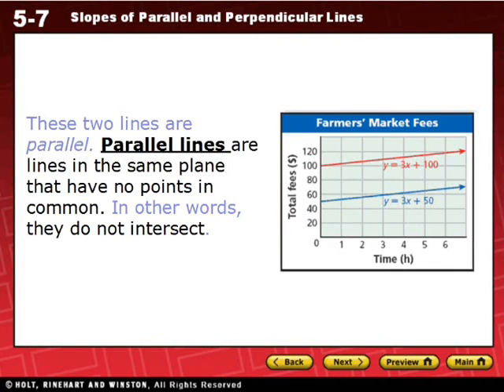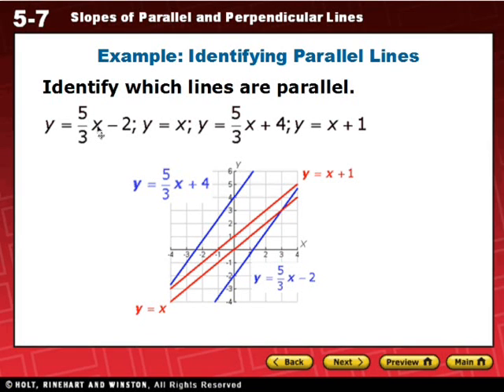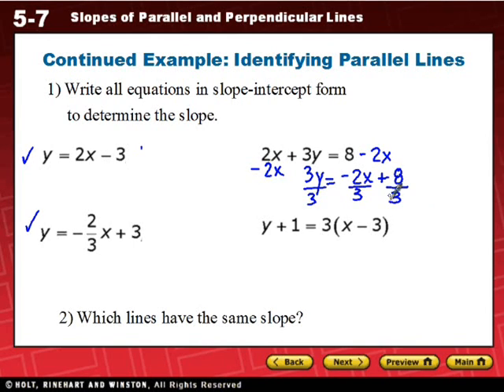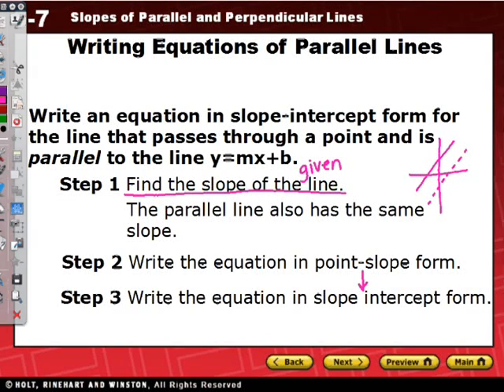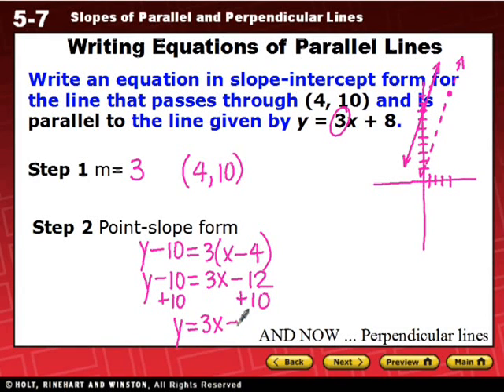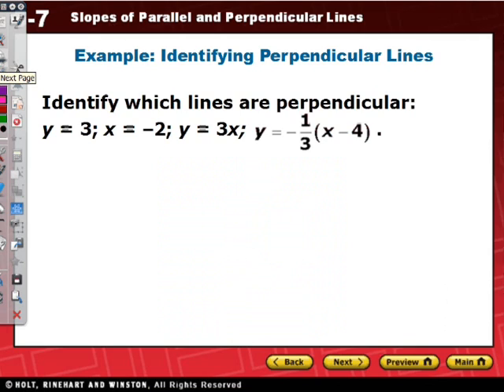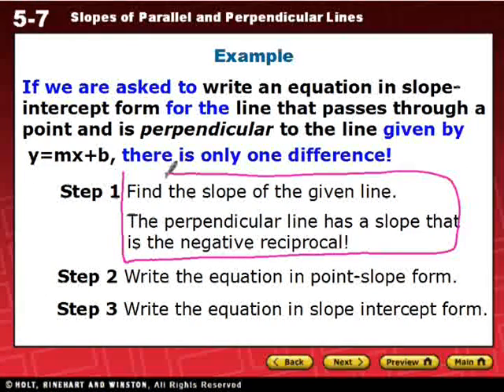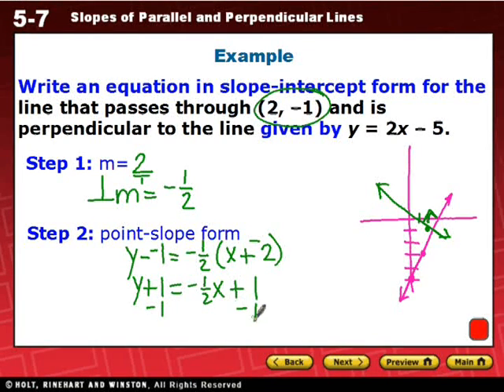videolesson 5 7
parallel, perpendicular line equations